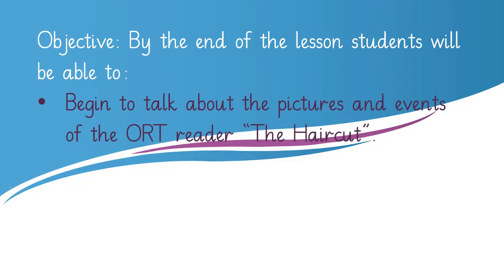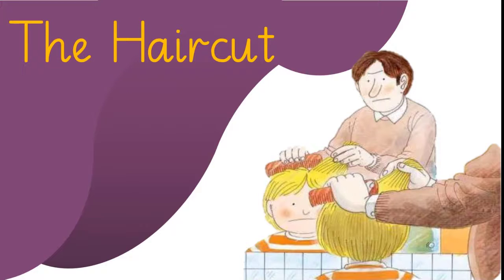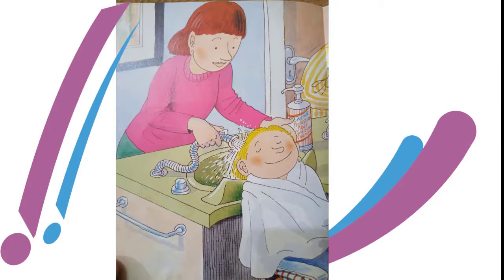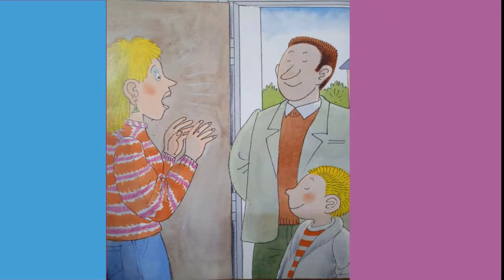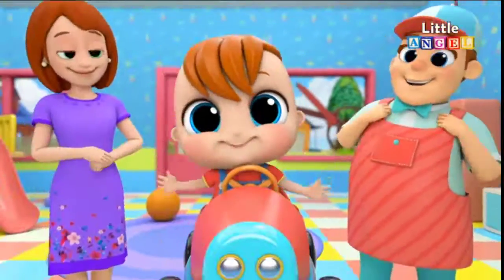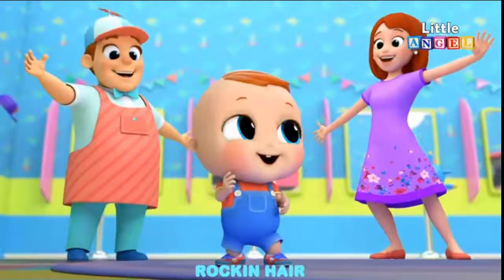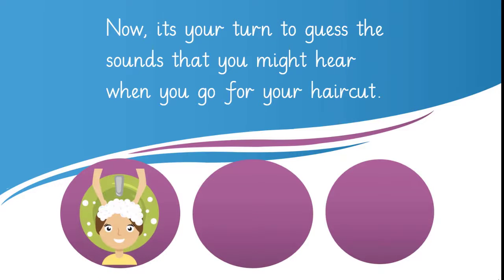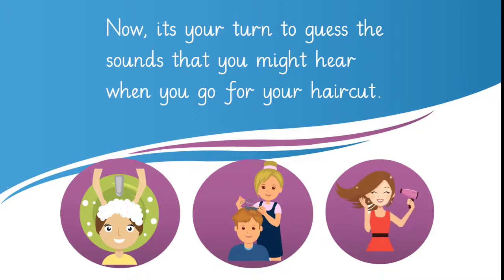Story The Haircut from ORT Reader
Talk about the picture and events of the ORT reader "The Haircut"
 Term 2 Week 2 Video 1 for Playgroup and Pre Nursery